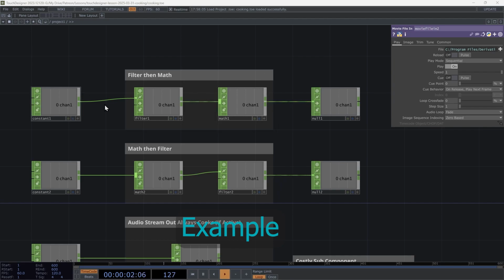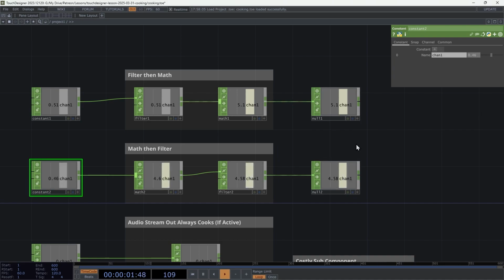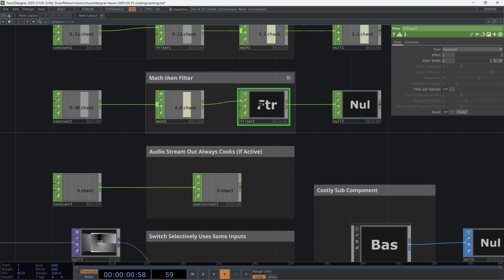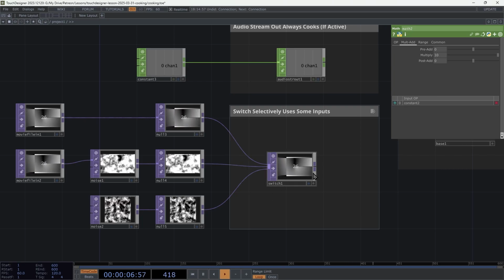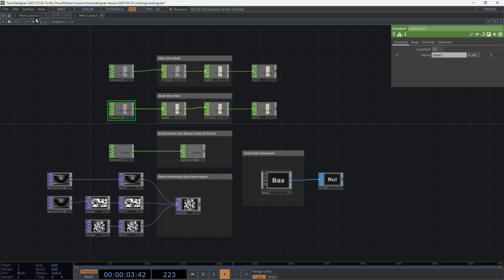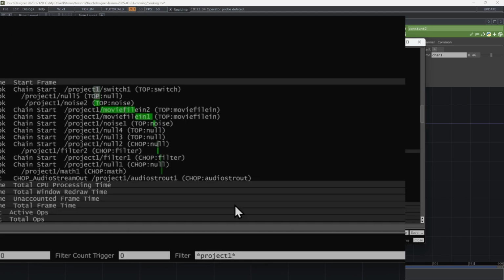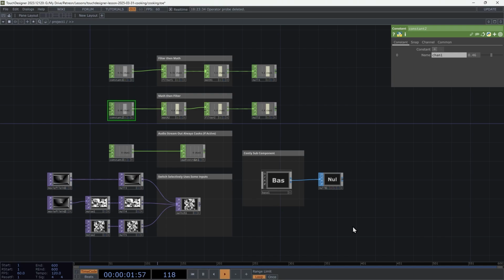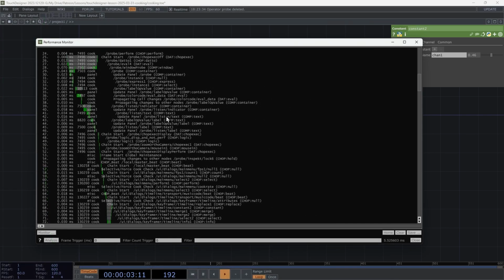Cooking & Performance in TouchDesigner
Learn about how TouchDesigner works, how you can make your projects run more smoothly, and how to use two different tools to diagnose performance issues!

0:00 Intro
0:39 Example
2:44 How Cooking Works
3:27 Always Cook
4:24 Always Cook If Asked
5:51 Cook on Change (If Asked)
7:13 Cook Fewer Things
9:49 Cook Cheaper Things
10:54 Performance Monitor
16:06 Probe
18:52 Summary
20:08 Outro